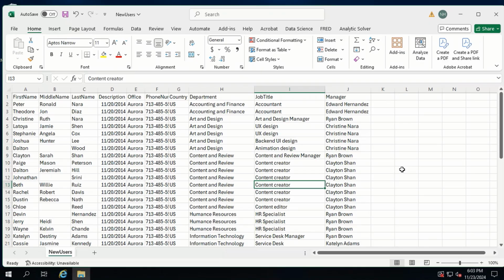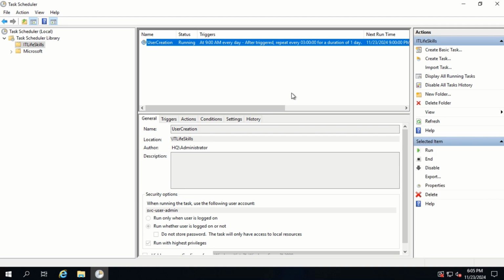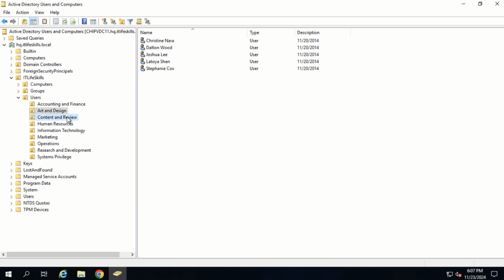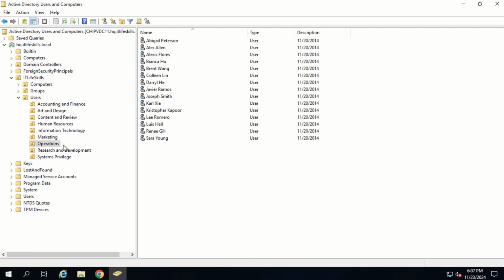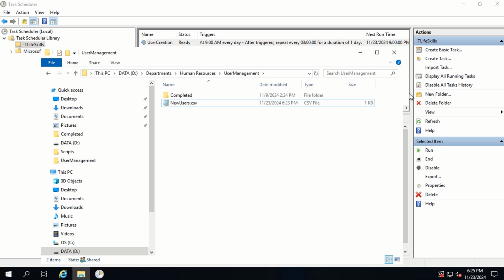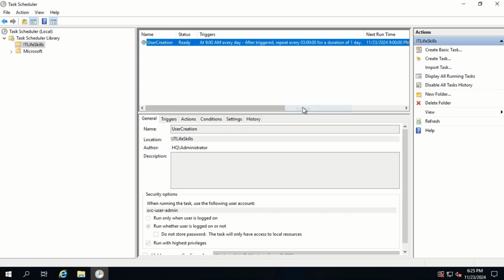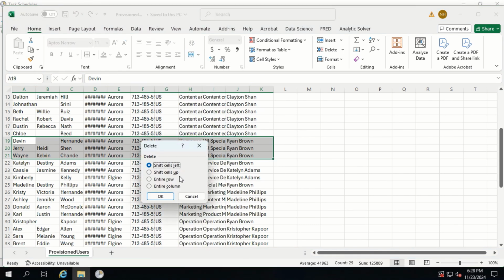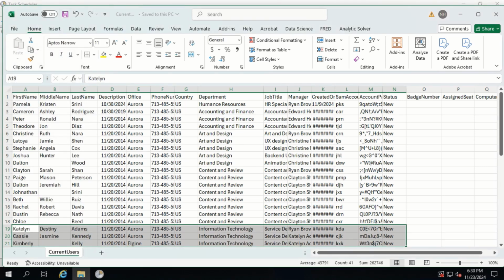12 Massive user onboarding in action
Review the list of new users
Get users onboarded and verify
Detect and fix data problem.
Additional improvement